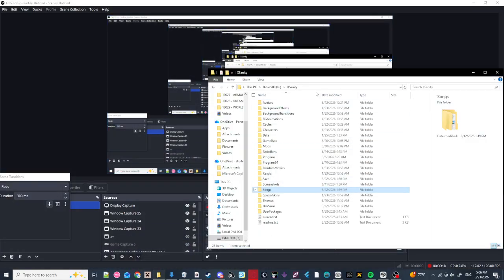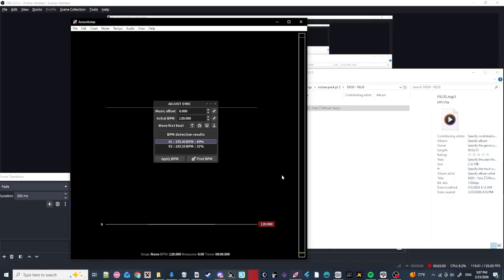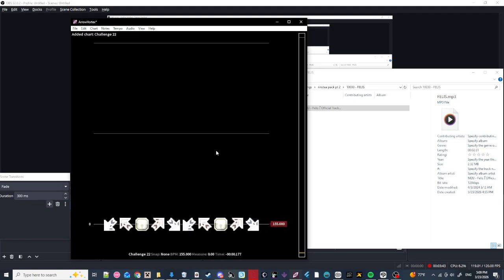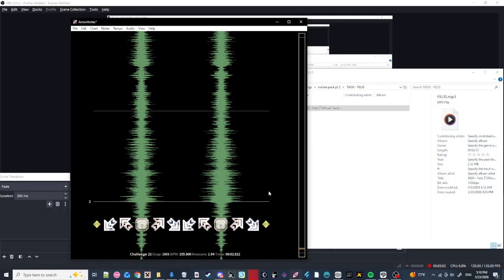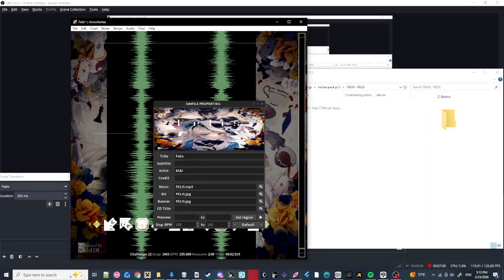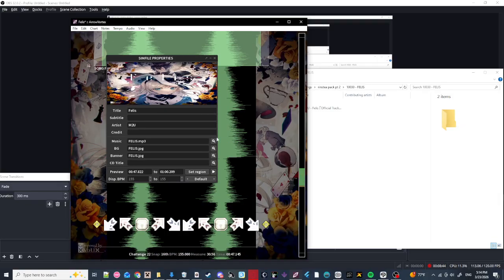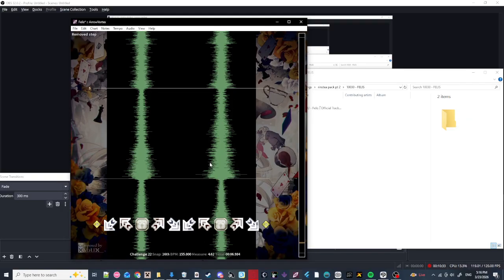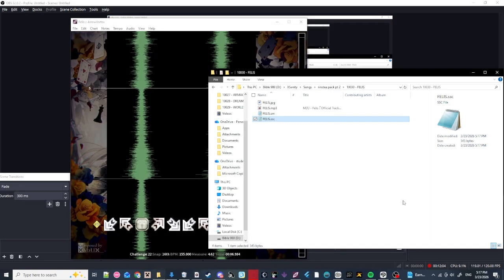how to make pump it up chart tutorial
timestamp:
0:00 - 1:37 making the folder
1:38 - 2:46 adjust sync
2:47 - 3:43 making a difficulty
3:44 - 5:45 how to place notes down
5:46 - 8:48 properties
8:49 - 12:45 tips and tricks